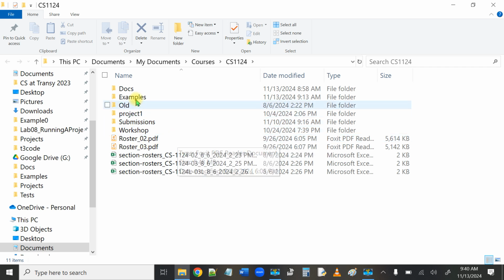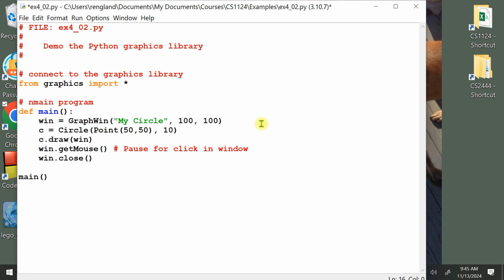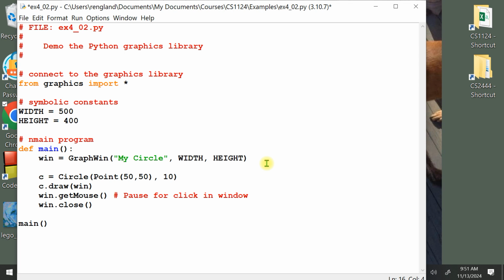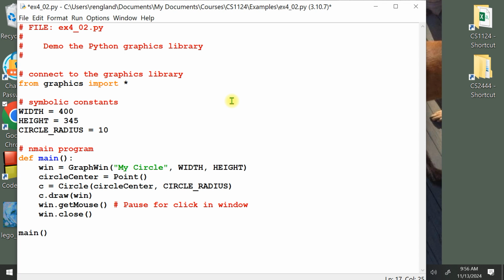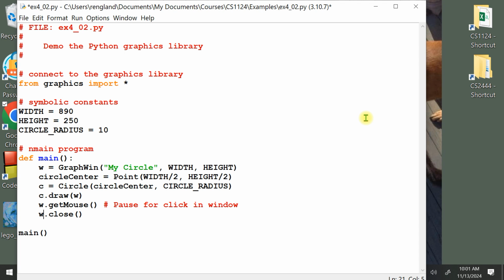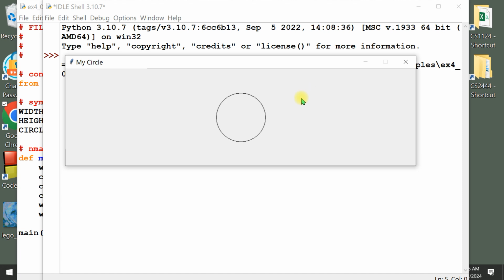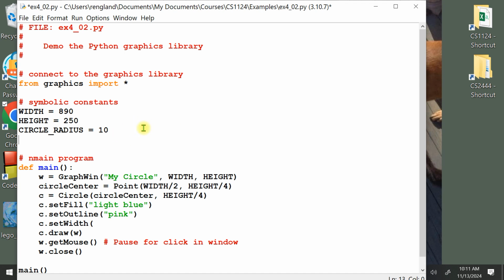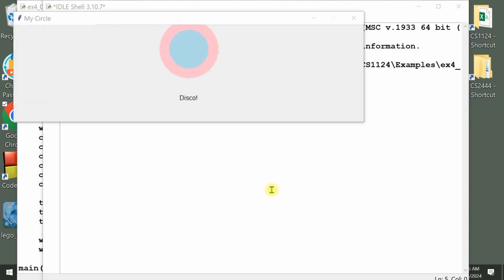CS 1124 002.02: Python Graphics Demo, Section 02